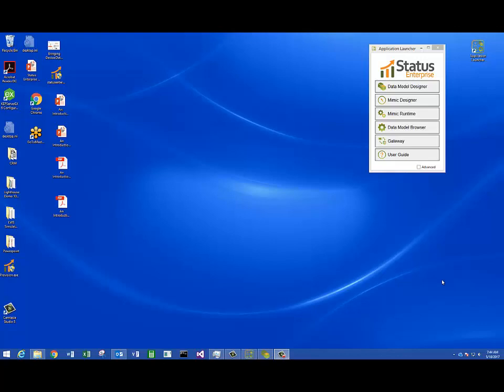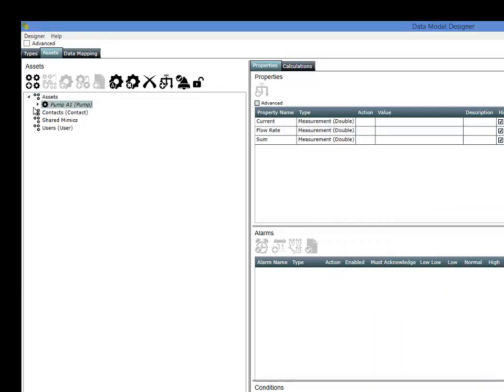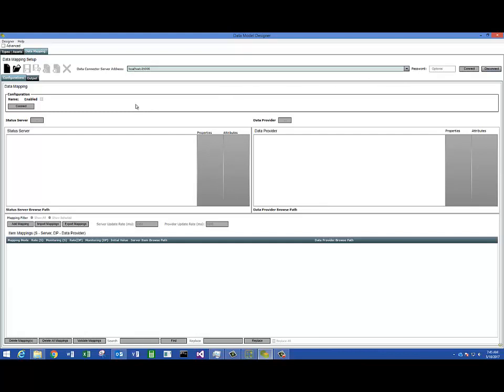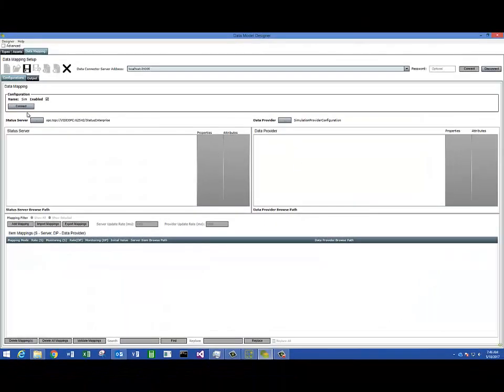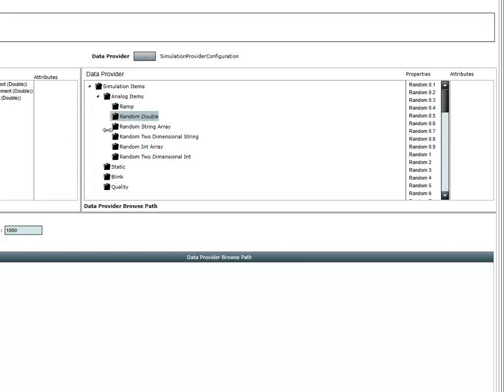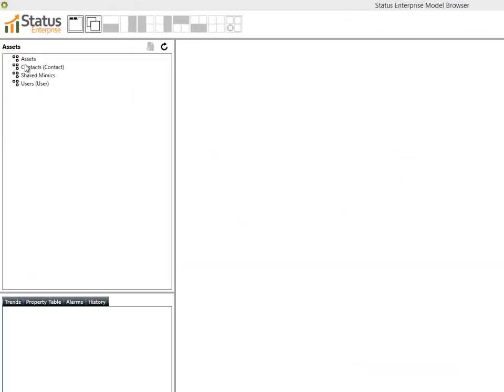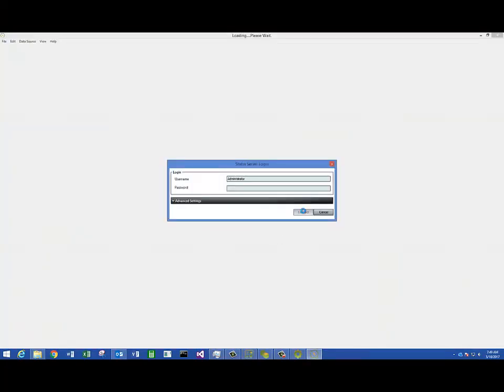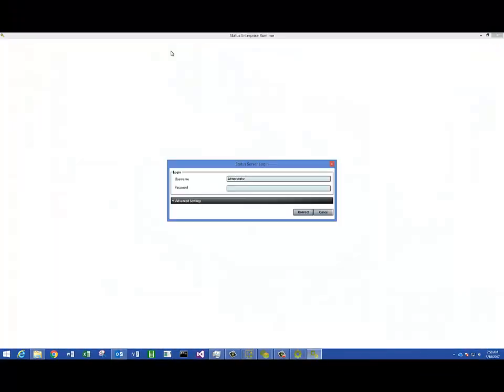Using Simulated Data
This video discusses how to use simulated data in your Status solution.